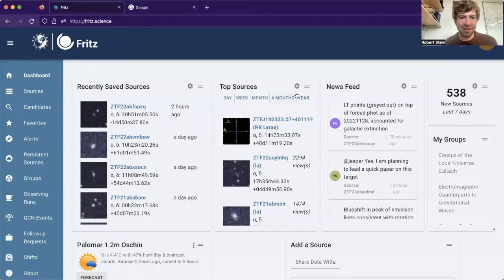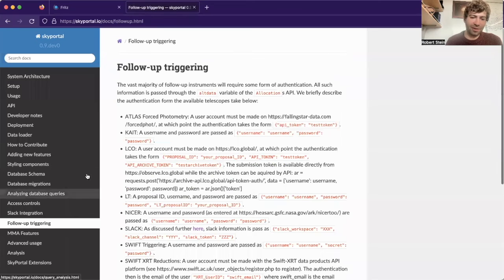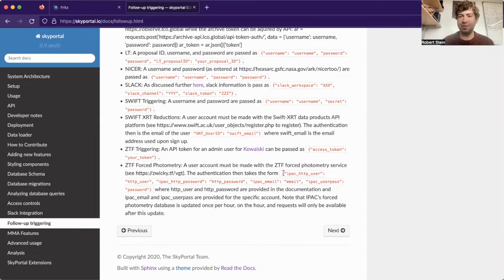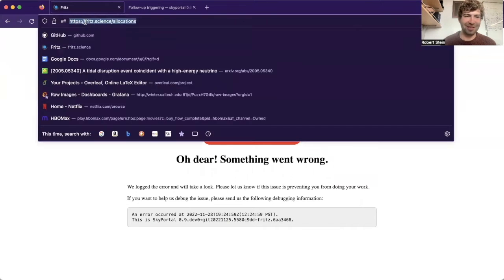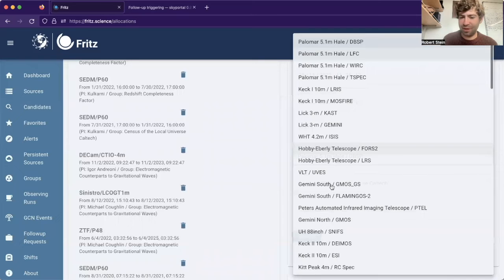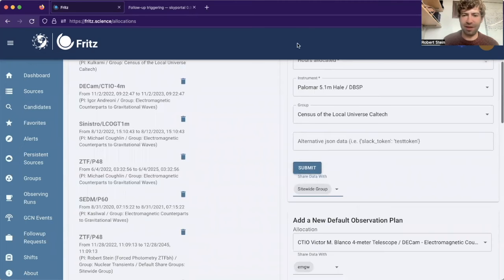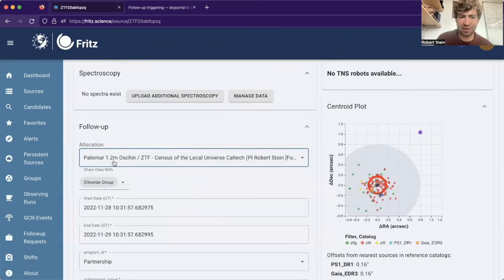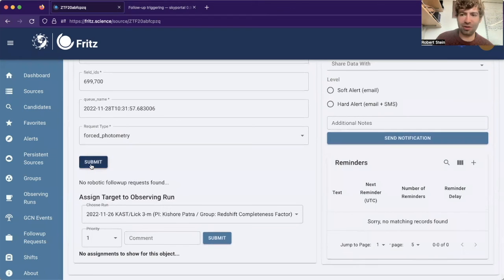SkyPortal: Forced Photometry Requests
This video introduces SkyPortal's forced photometry capabilities, showing a user how to add an allocation and then request forced photometry from their application.